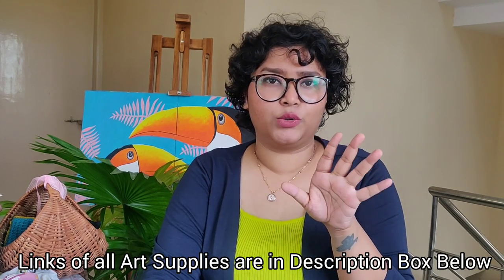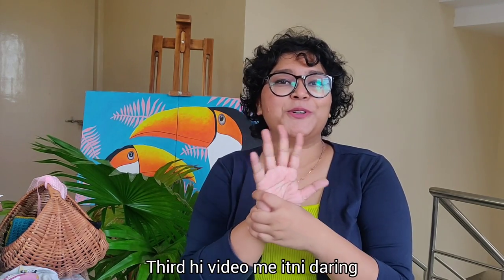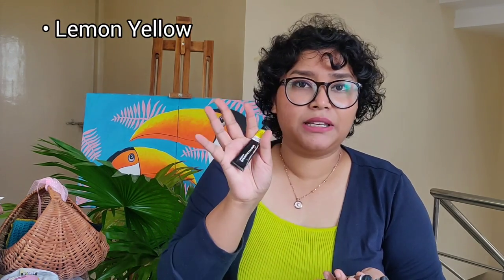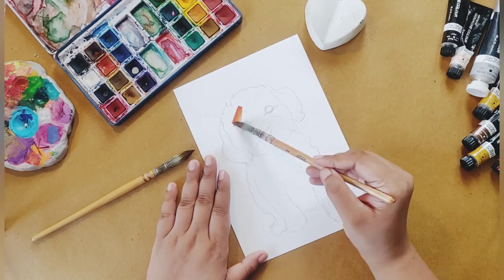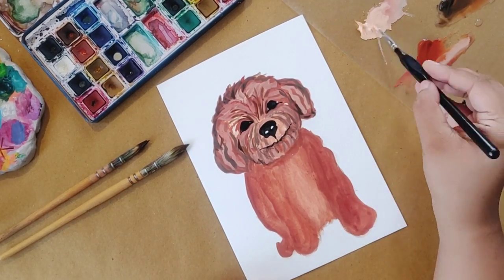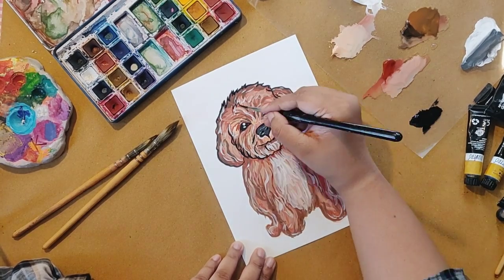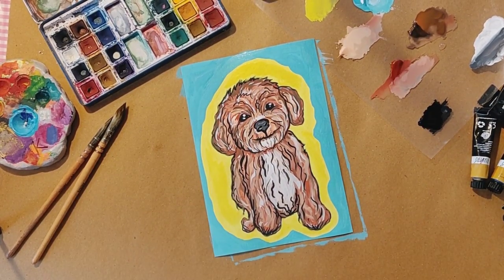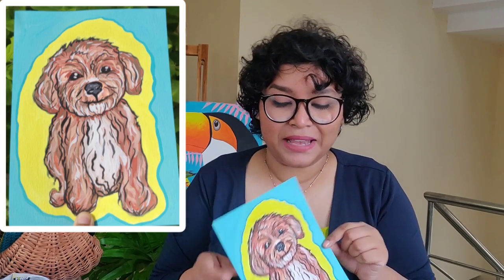Painting Dog Portrait with Five Colours | Art Challenge| Gouache Tutorial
Hi Everybody!

I hope you like this painting tutorial and paint this cute dog portrait on your own following this video. In case you don't have gouache paints, you can paint the same painting using Poster colours/Acrylic Paints or even Watercolor Paints. Tag me in your stories on Instagram (@myzenthingtodo) and follow me there to keep yourself updated with new things. I upload videos on this channel every weekend. ♥️

Love,
Komal 💫

(You can also get a smaller pack of 12 colour tubes)

(You can use any brush of 0, 1, 2 thickness or whatever suits you)

1. How To Paint
2. Easy drawing ideas
3. Simple Drawing Ideas
4. Step by Step Tutorial for Beginners
5. Easy Painting Tutorial
6. Simple Painting
7. Painting Tutorial for Kids
8. Painting tutorial for beginners
9. How to Use Gouache
10. Gouache Paints